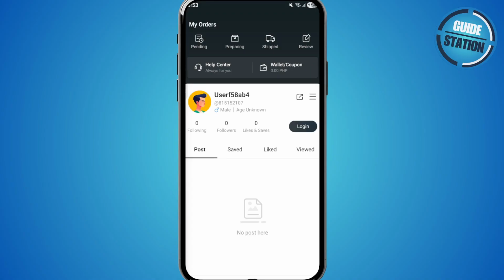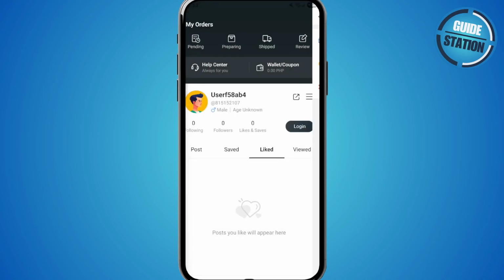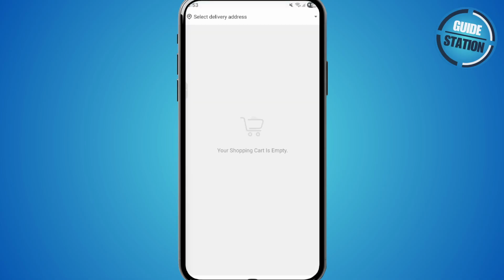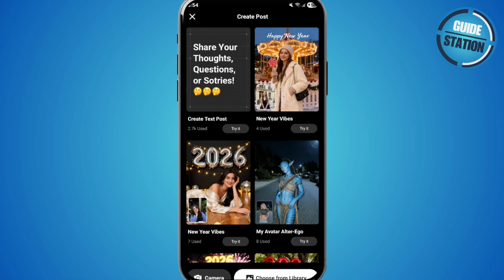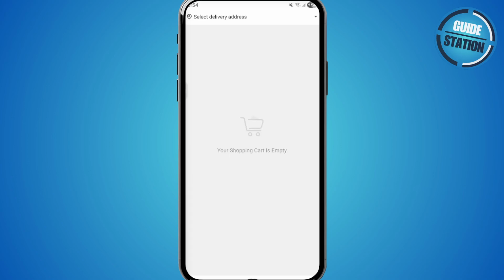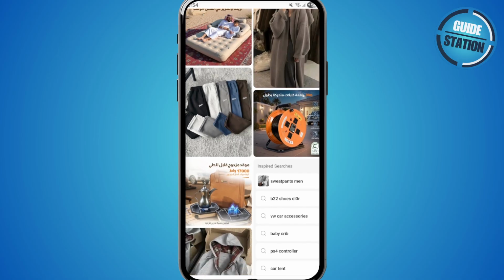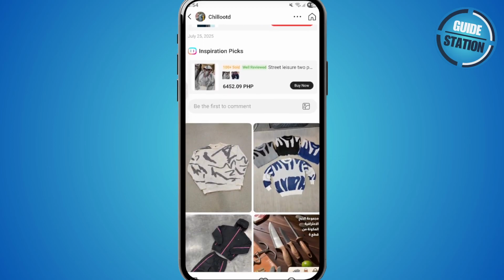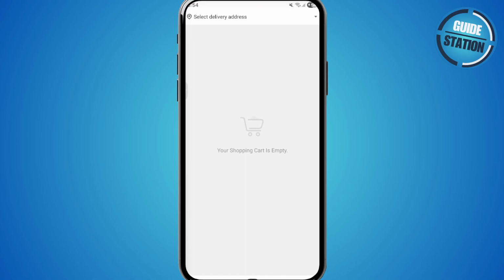How To Use Hacoo App- Beginner Hacoo Guide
How do I use the Hacoo app? In this video tutorial, I’ll show you how to use the Hacoo app as a beginner. Enjoy!